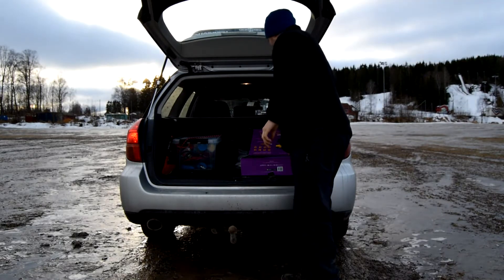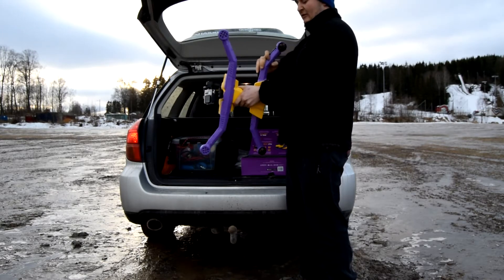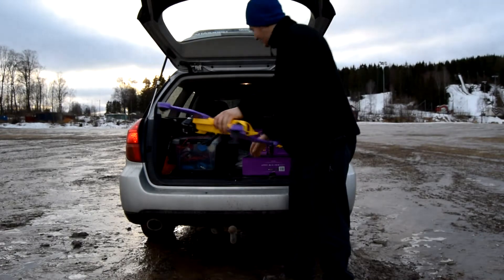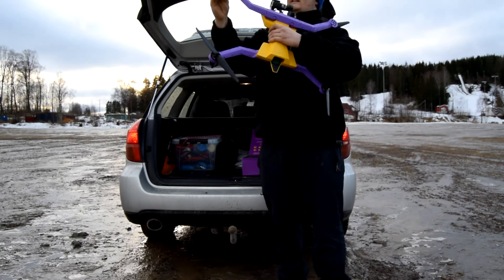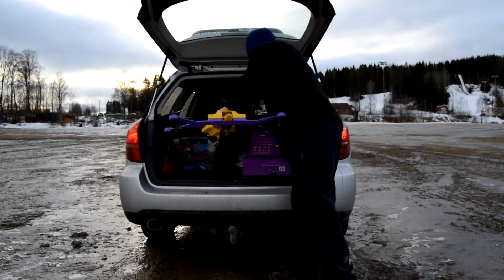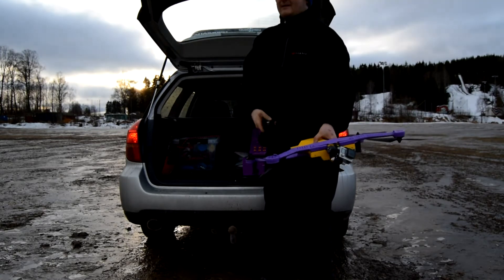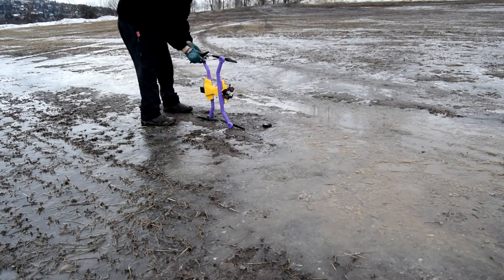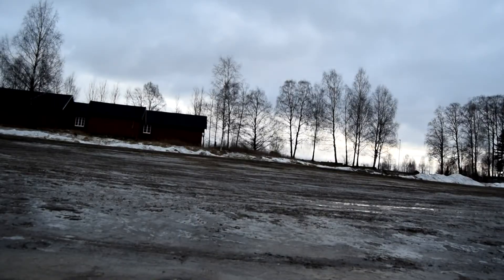airdog Drone first test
the is relly telly good